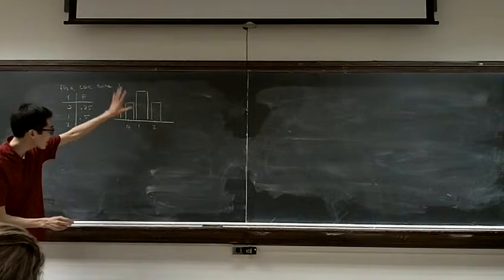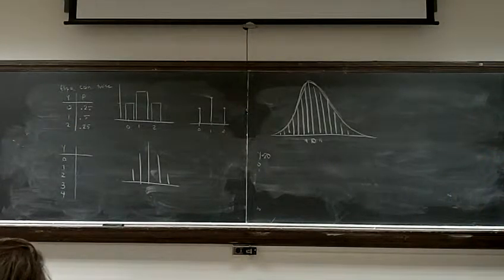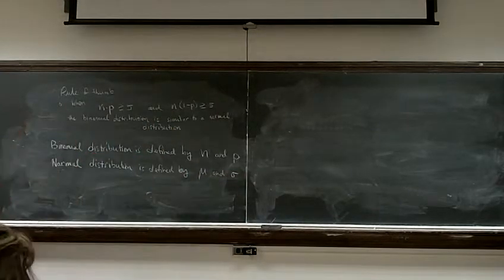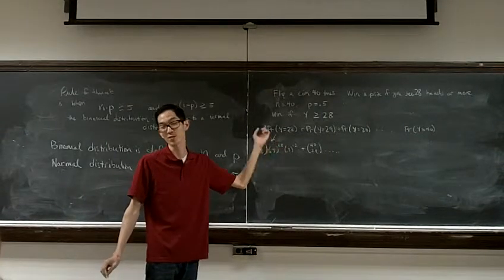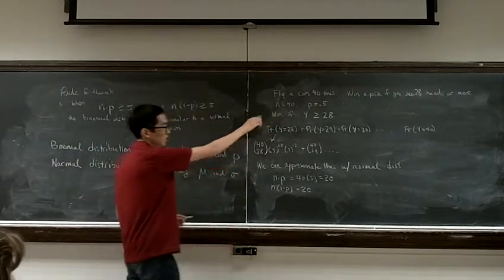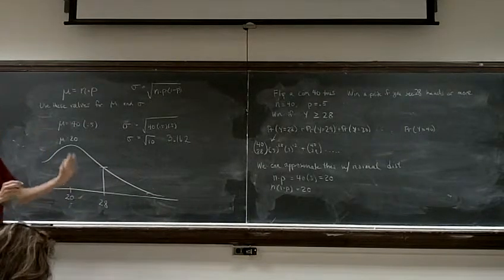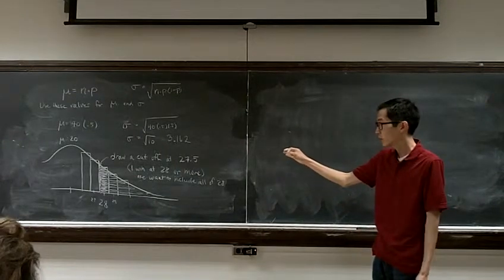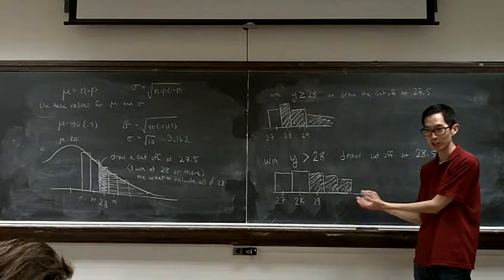Stat XL 10 Lecture April 17 2014 Part 2